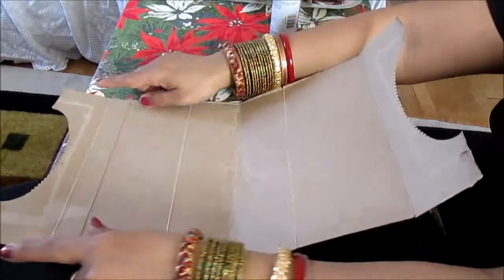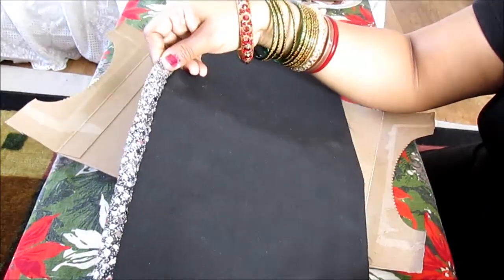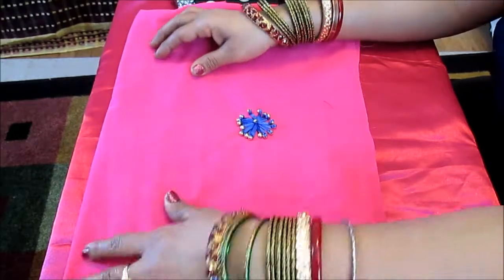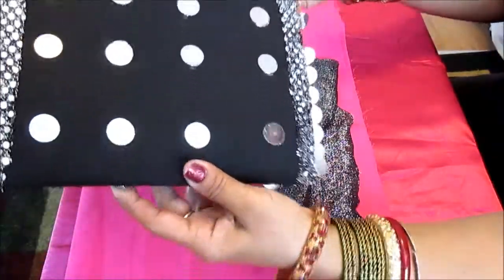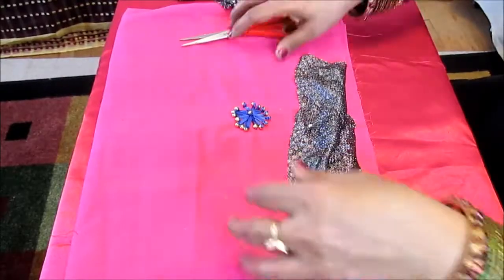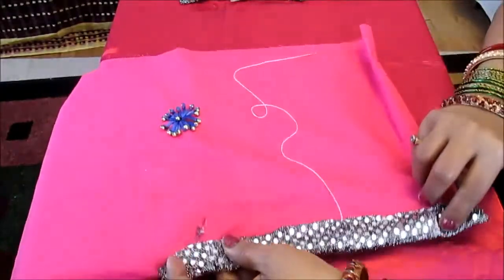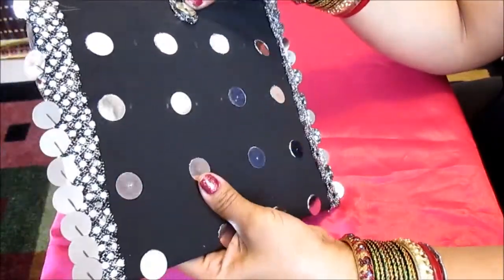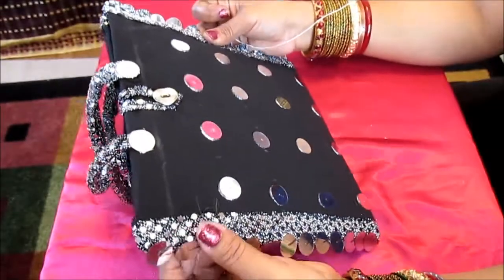DIY: DESIGNER PURSE / CLUTCH FROM THE TISSUE BOX| ASMR PURSE MAKING VIDEO NO: 3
Materials Needed
An empty Tissue box
Some fabric about ¼ of a yard
Some contrasting fabric for the sides, handles and the clasp.
Large confetti to use as mirrors
Glitter dimensional fabric paint gold to use as glue to stick the confetti.

HOME DECORATION IDEAS VIDEO SERIES

SALWAR- KAMEEZ DESIGNER DUPATTA CREATING VIDEO SERIES
URL
ALL MY T_SHIRT DECORATIONS